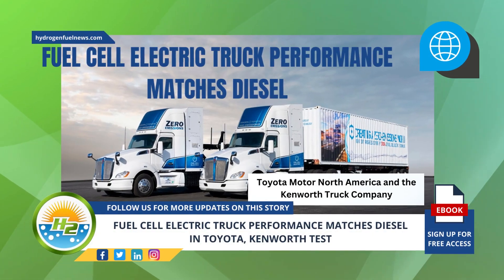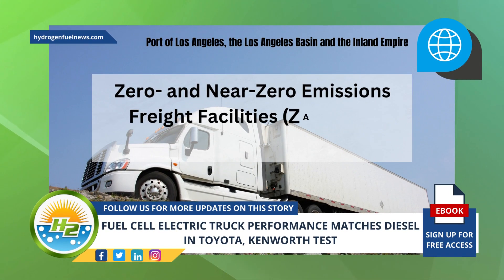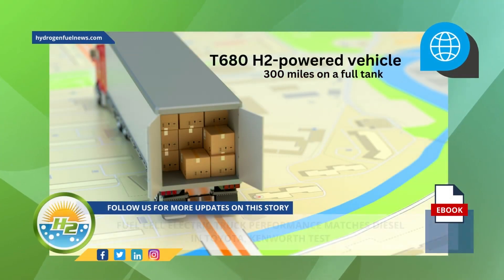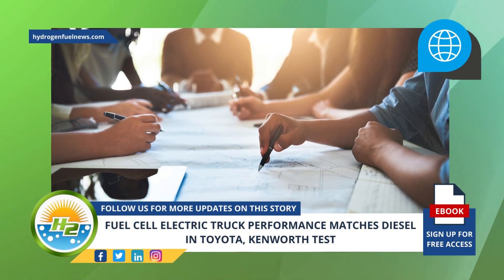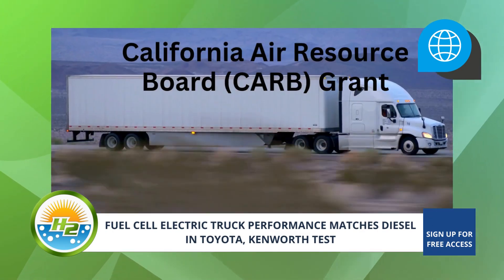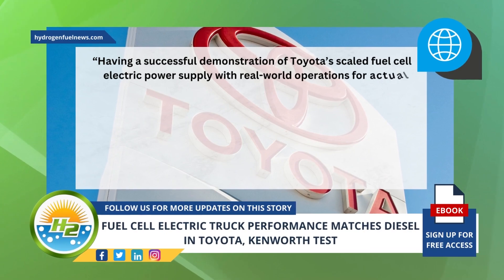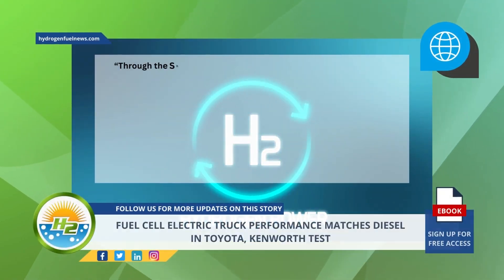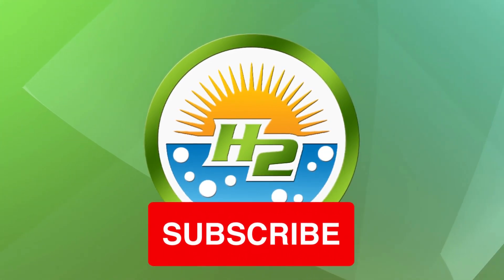Fuel cell electric truck performance matches diesel in Toyota, Kenworth test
Hey everyone! We're on the search for 4,000 subscribers and each one of you can help us get there! In return, we'll keep pumping out fresh, informative hydrogen-related content just for you.

Toyota Motor North America and the Kenworth Truck Company recently announced that they have used testing to show that fuel cell electric truck performance can match that of equivalent diesel-powered vehicles - For Full Article